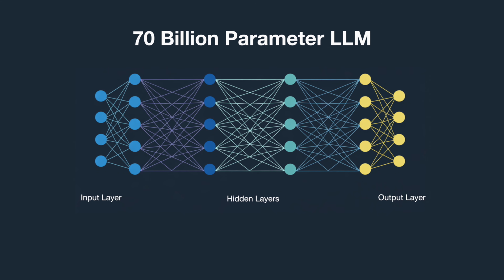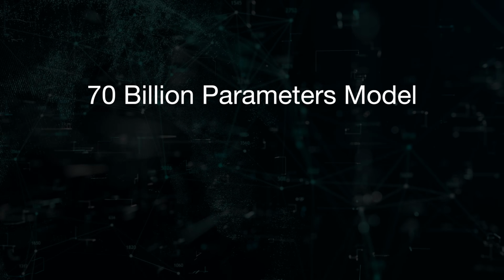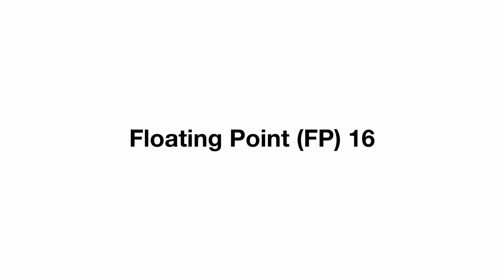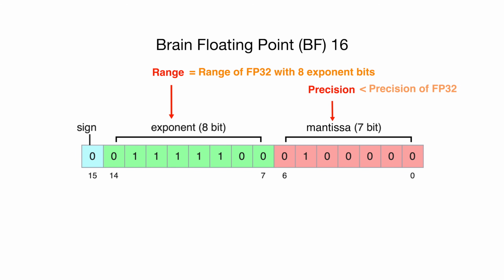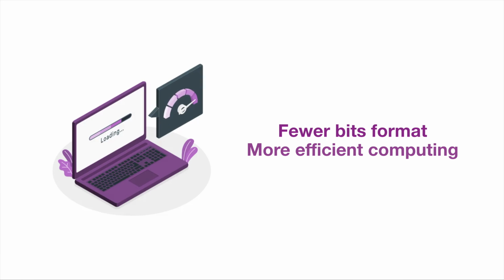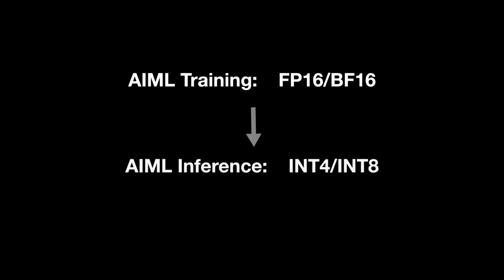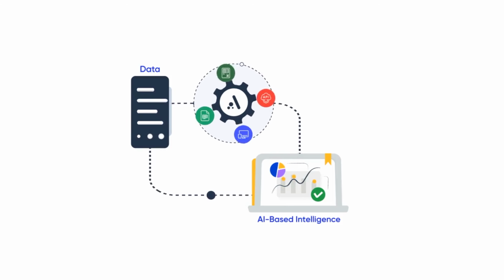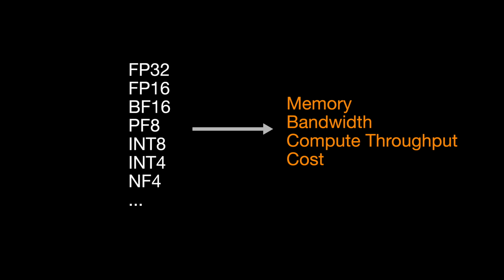Why LLMs Use Weird Numbers: FP8, BF16, INT4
If you are reading the description, you found the hidden exponent.

Most people skip this part, so here is your technical treat:

One reason BF16 became so popular in AI is that it keeps the same exponent size as Float32. Float32 uses 1 sign bit, 8 exponent bits, and 23 fraction bits. BF16 uses 1 sign bit, 8 exponent bits, and only 7 fraction bits.

That means BF16 has much less precision than FP32, but it can still represent roughly the same range of very small and very large values. For neural networks, that tradeoff is often more useful than it sounds, because training can be very sensitive to values becoming too large or too small. So BF16 is not simply “half of Float32.”

It is more like:

“Keep the range. Sacrifice the detail.”

That design choice is one reason it became so important for modern AI training.

We are ML Guy. We make technical videos about artificial intelligence, programming, computer hardware, software engineering, and the systems behind modern technology.

Our goal is to explain difficult technical ideas without removing the details that make them useful.

You will find videos about topics such as CPU caches, memory, concurrency, Python performance, LLMs, AI agents, model inference, and developer tools.